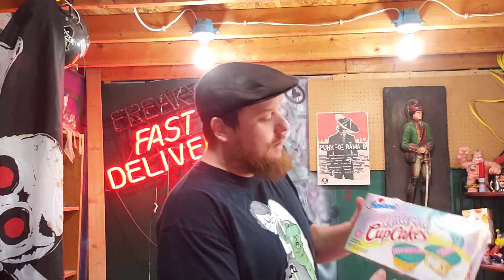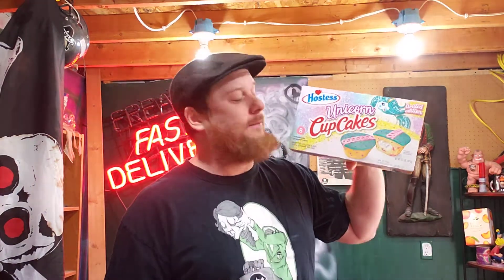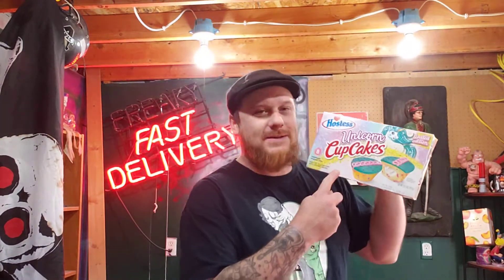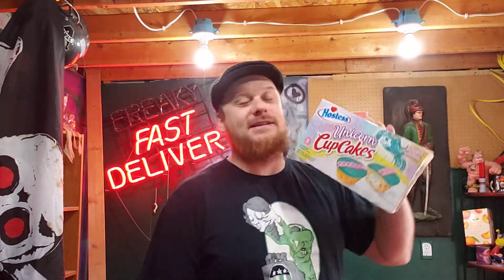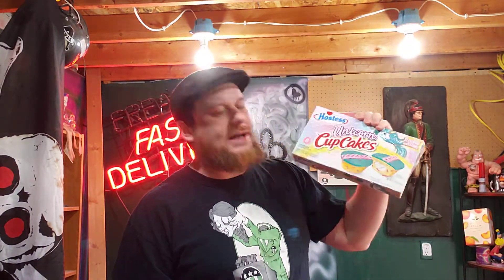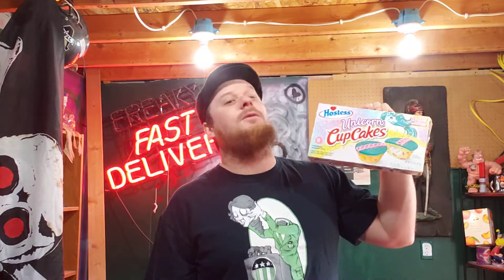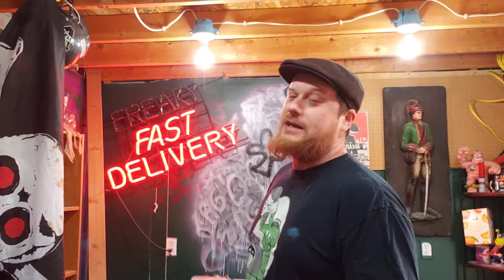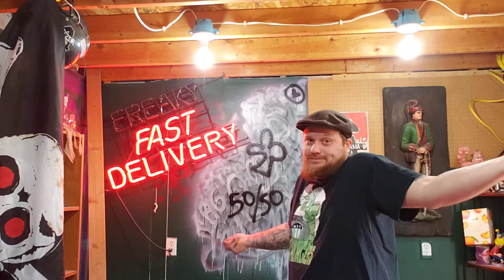Hostess limited edition prancy prancy unicorn cupcakes review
Our reviews suck, so the snack cakes you cram down your throat piece don't have to